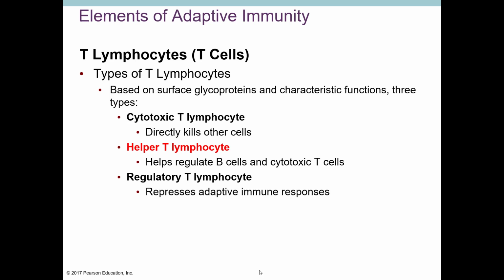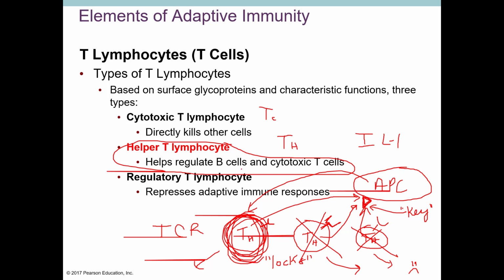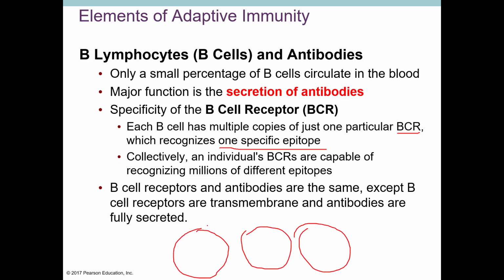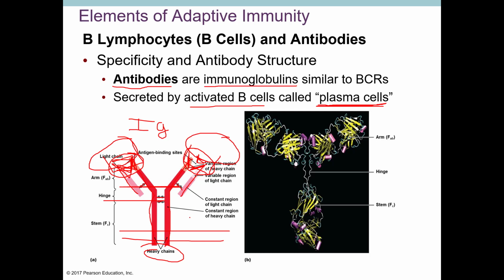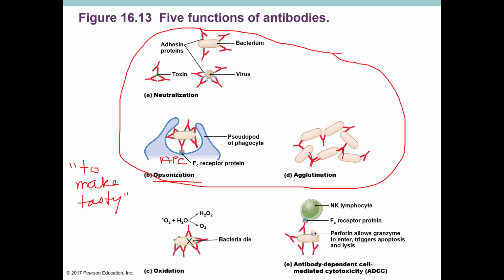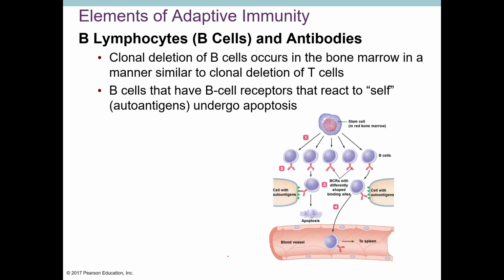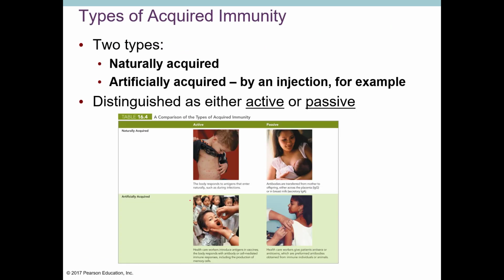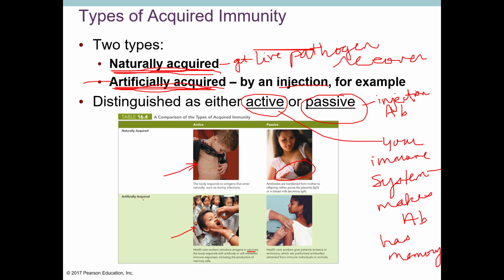MICRO Chapter 16 Part 2 Recorded Lecture